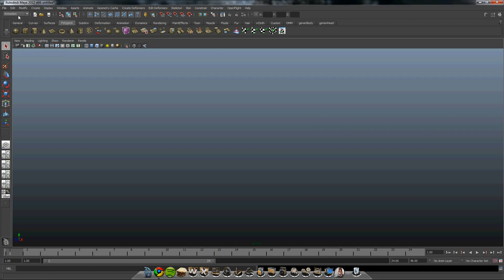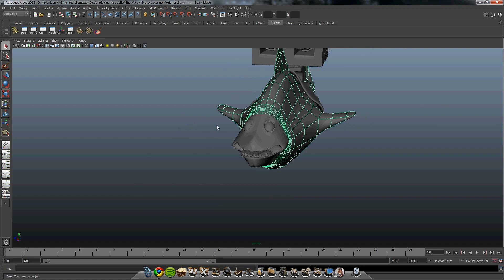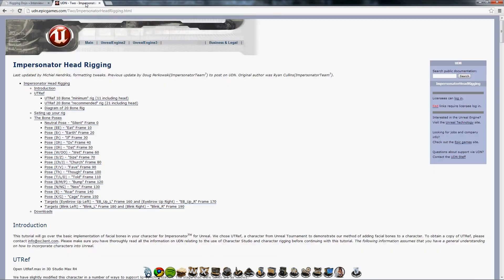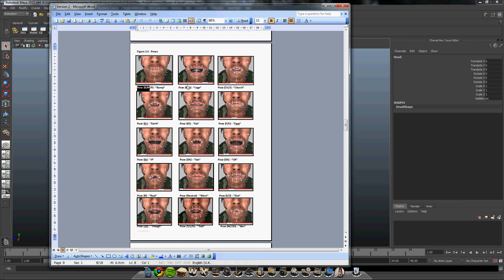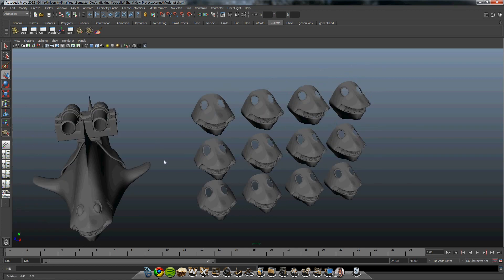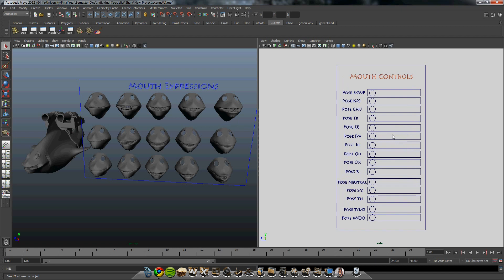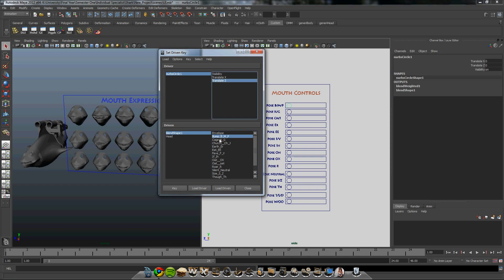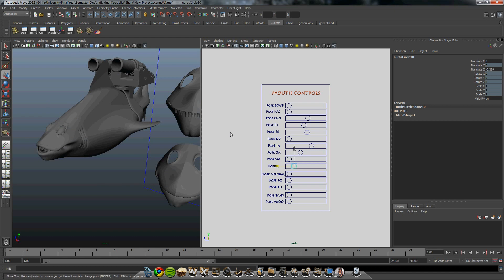Using Blend Shapes Mouth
This is a short clip demonstrating the use of blend shapes, set driven keys and a simple user interface. The clip runs through setting up a basic mouth rig.